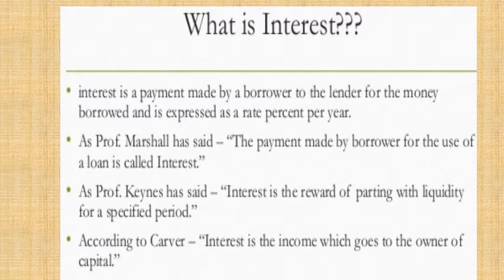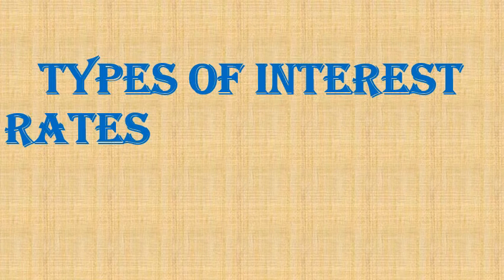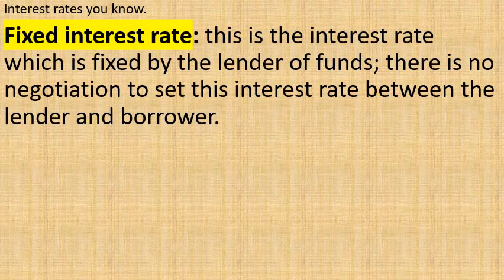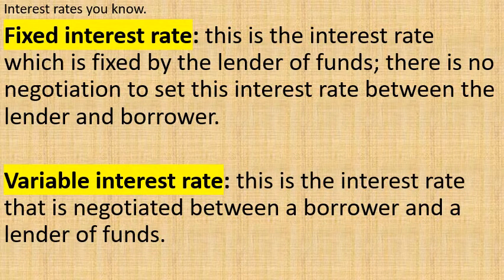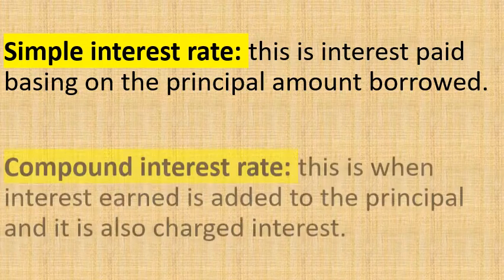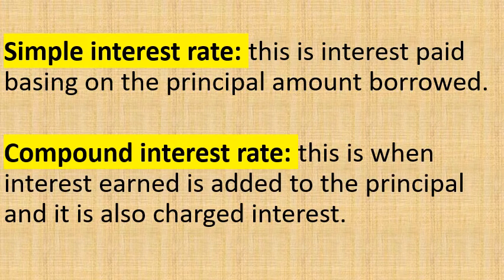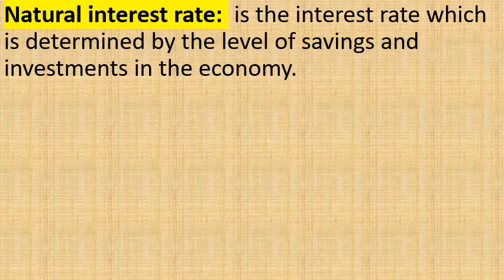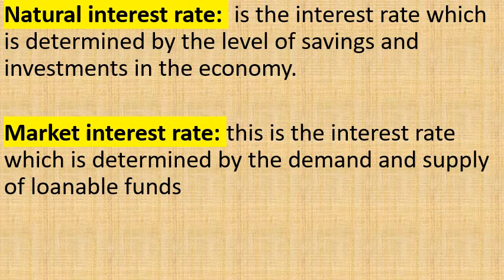interest rates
types of interest rates